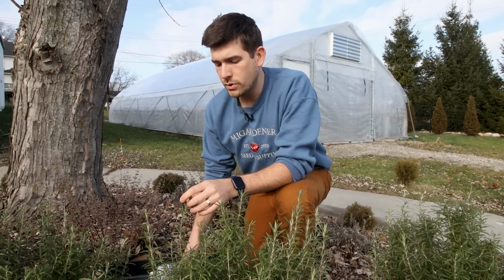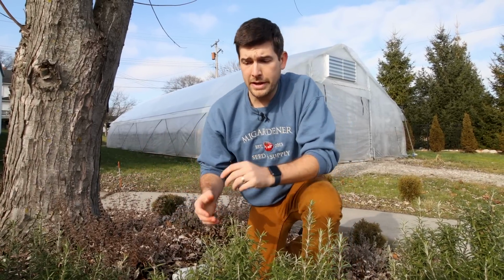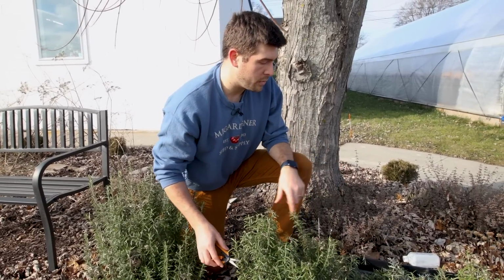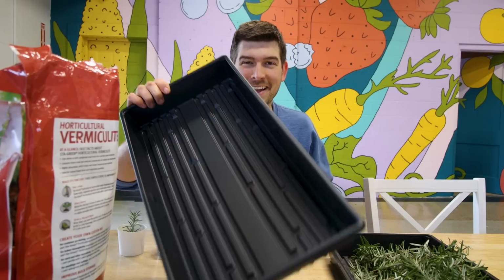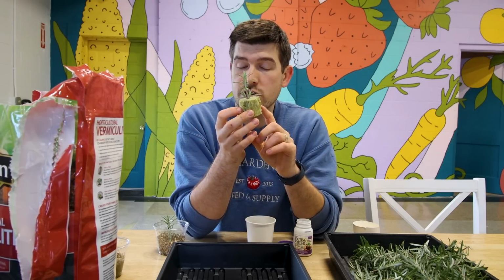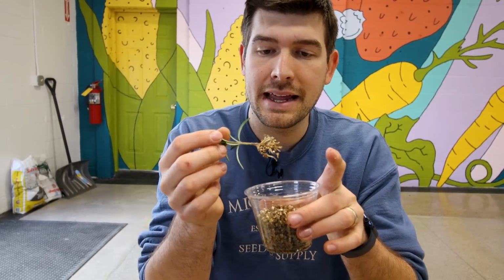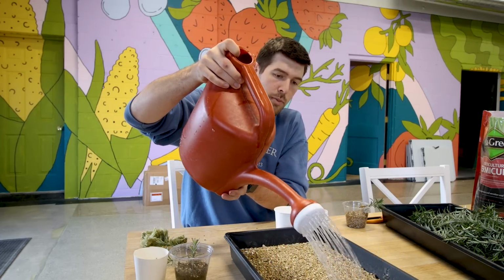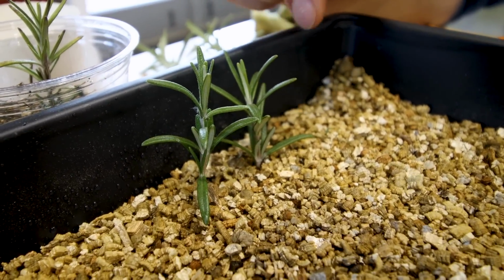What I Did BEFORE MIgardener (Head of Propagation at Age 17)